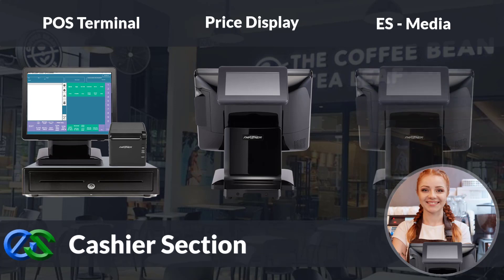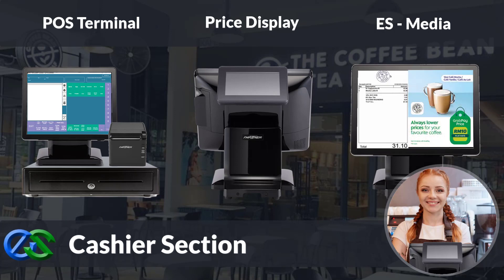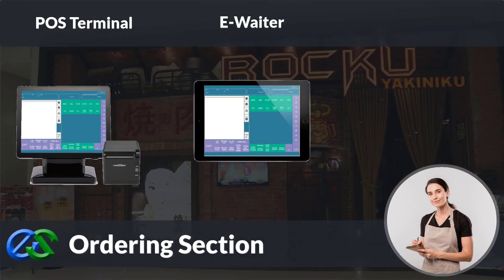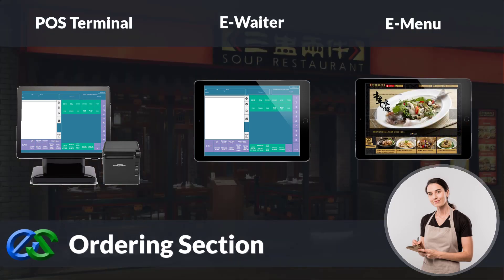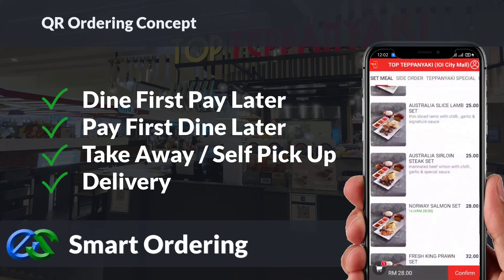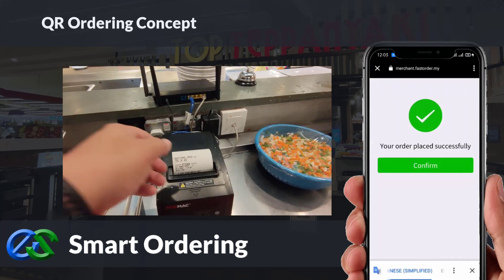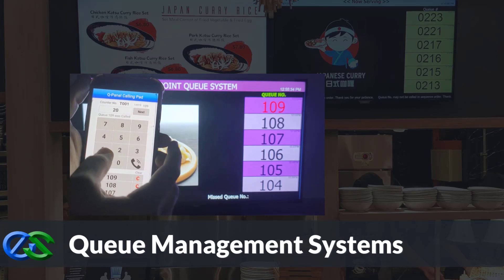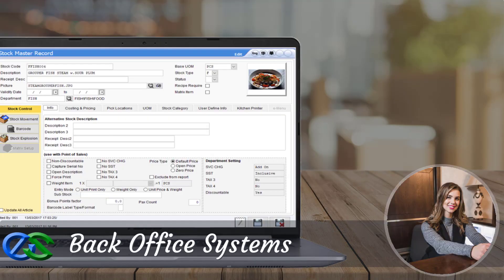? Qr Code Menu Ordering Near Bandar Tun Razak Food Ordering System Using Mobile Phone Solution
Open the following link to learn more about qr code menu ordering near Bandar Tun Razak

The video is showing qr code menu ordering near Bandar Tun Razak valuable information but also try to cover the following subject:
-food ordering system using mobile phone near Bandar Tun Razak
-pos system for small business near Bandar Tun Razak
-qr food order by using mobile phone malaysia 2021 near Bandar Tun Razak

So you would like to find out more about qr code menu ordering near Bandar Tun Razak, I did too and here's the outcome.
 qr code menu ordering near Bandar Tun Razak interested me so I did some research and uploaded this to YouTube .
If you wish to discover even more concerning food ordering system using mobile phone near Bandar Tun Razak I recommend you to take a look at our various other video clips
If you were searching for more details about food ordering system using mobile phone near Bandar Tun Razak or pos system for small business near Bandar Tun Razak did this video aid?